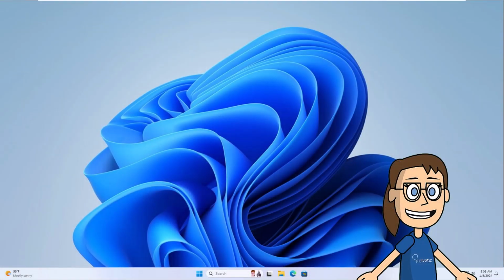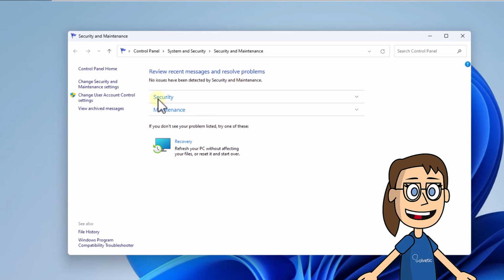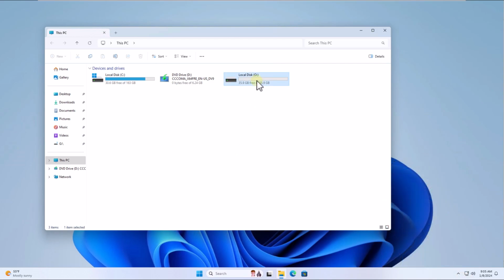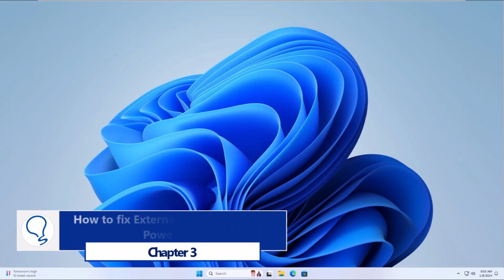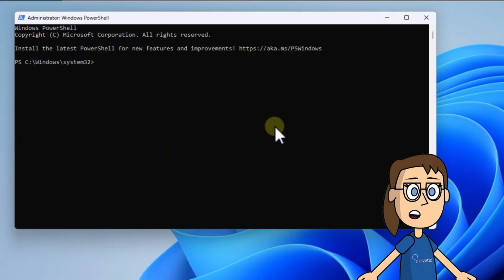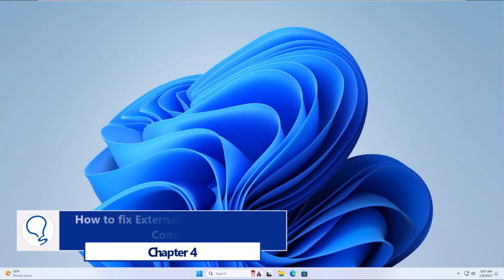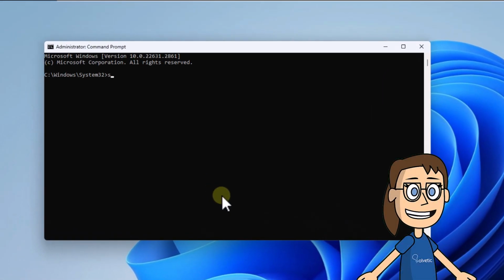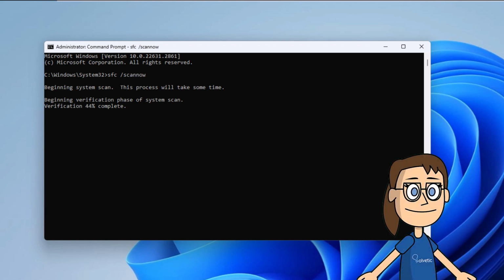SCANNING and REPAIRING EXTERNAL DRIVE STUCK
Welcome back to the Solvetic YouTube channel! In today's tutorial, we're diving into a common tech hurdle: "Scanning and Repairing External Drive Stuck". It's a problem many encounter when trying to maintain the health of their external drives, and it can be quite frustrating when these processes don’t complete as expected.
We’ll explore the potential reasons why your system struggles to scan and repair an external drive and offer a range of practical and effective solutions. From hands-on manual repair methods to software maintenance tips, we’ll cover various strategies to help you overcome this issue.
At Solvetic, we understand the importance of keeping your system running smoothly and safeguarding your data. That's why we're here to provide you with step-by-step guidance and technical solutions. Our aim is to help you effectively resolve these external drive issues and prevent future problems.
Get ready to learn how to tackle a stuck scanning and repairing process for your external drive. Let’s begin and get your system back on track!

🔹COMMANDS🔹
Repair-volume -driveletter unidad
Sfc /scannow

 》 CHAPTERS 《

00:00 Introduction

00:32 How to fix External drive stuck from Maintenance
01:10 How to fix External drive stuck checking drive
01:55 How to fix External drive stuck  from PowerShell
03:01 How to fix External drive stuck from Console